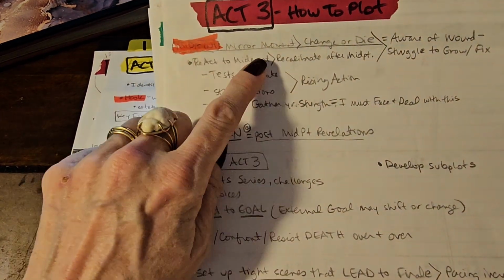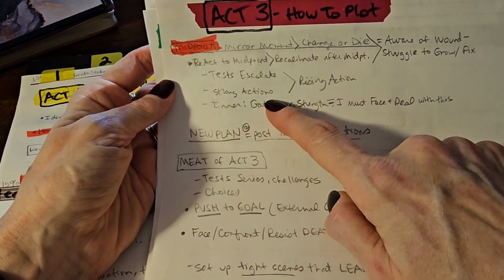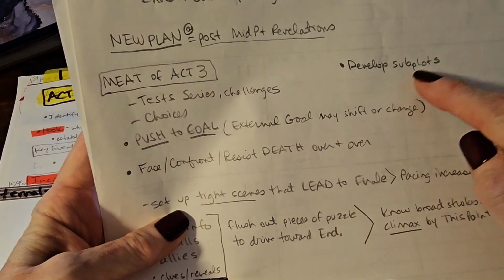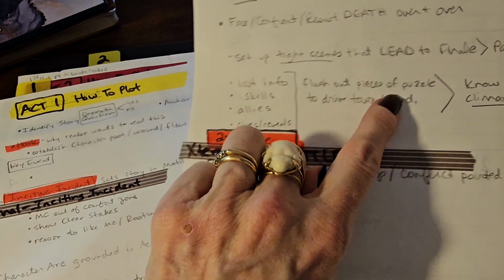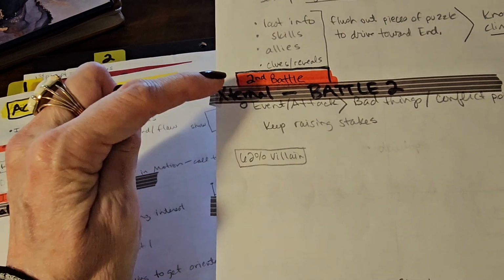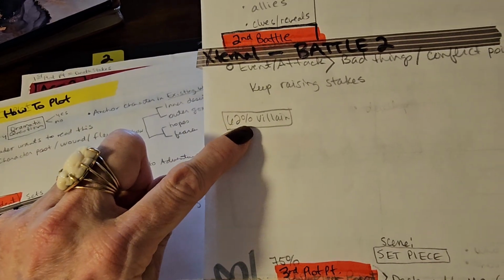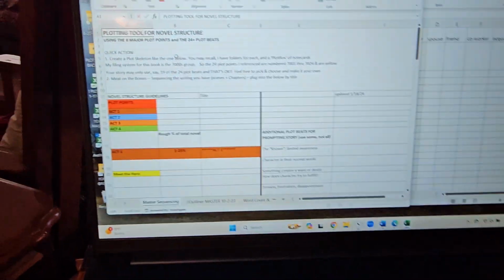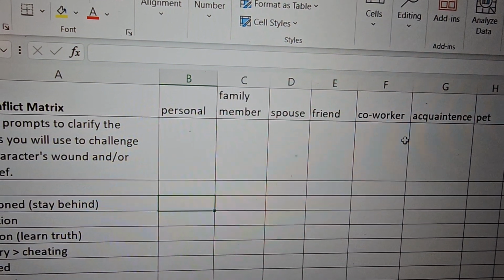Plotting a Novel, Part 5 - Act 3 (of the 4 Act Structure) Overview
Examine Act 3 of the 4 Act novel structure and consider some potential story content for after the Midpoint of your novel.
Think of the 4 acts as "buckets" which contain your story (2 acts before the midpoint and 2 acts after).
As you look at the components of story, you can start thinking about which plot bucket the scenes and chapters that you are creating belong in.

Join us in our very own PLACE where we can congregate, share our work, gossip about books and writing, and just generally LIFT each other up (cuz, writing can be LONELY!!)
Meet LiLLiPub, the community where we bring together readers, writers, authors, book clubs, independent booksellers, writing teachers, small publishers, any and all who care about keeping alive small-scale publishing of physical books and real bookstores where you can browse the shelves and connected communities of people who love reading and creating great stories.

Apply to my mailing list to be the first to know when I publish my book

Spend a half hour with Kathleen & me if you want to get to know me better!!